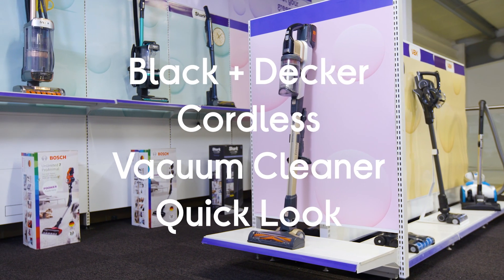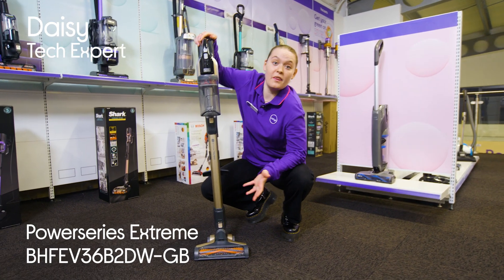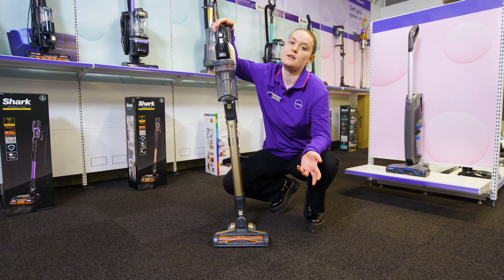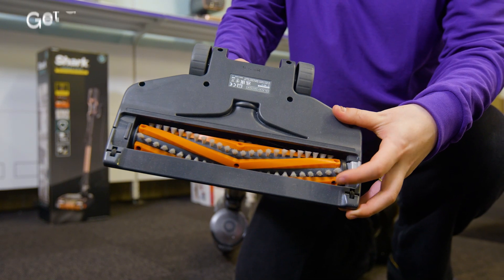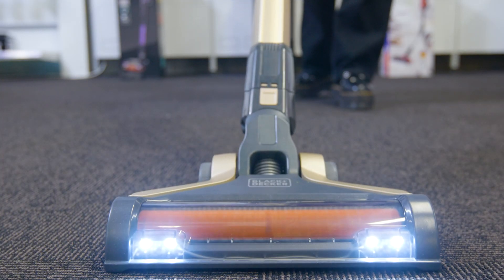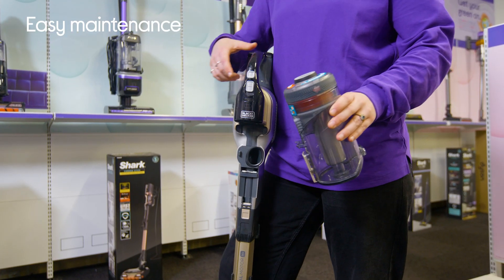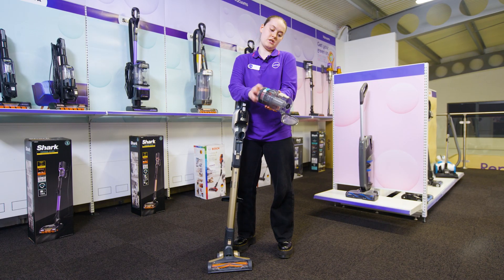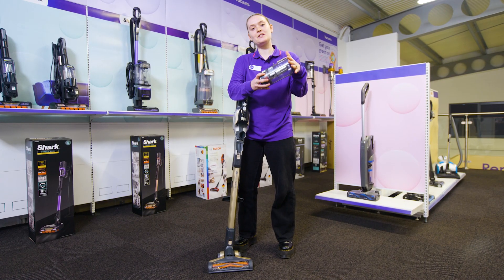BLACK + DECKER POWERSERIES Extreme BHFEV36B2DW-GB Cordless Vacuum Cleaner - Quick Look